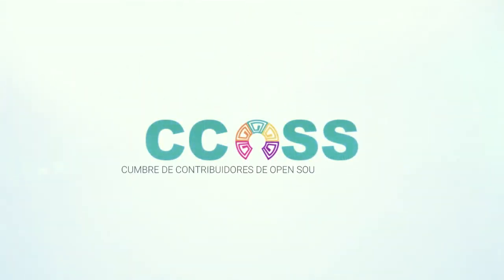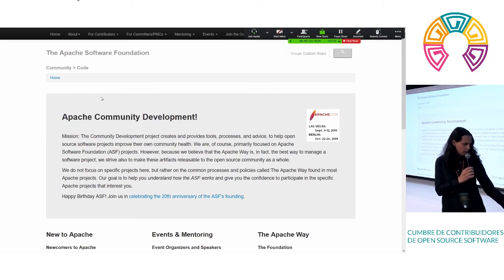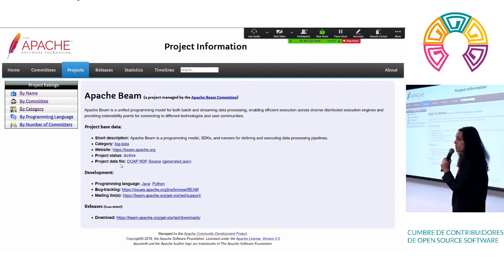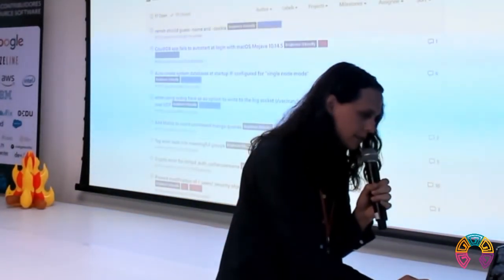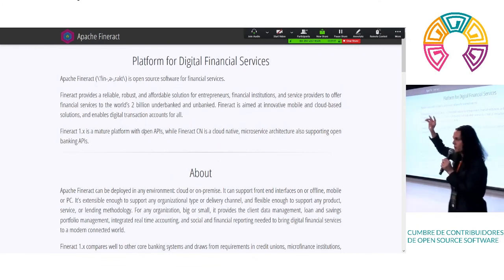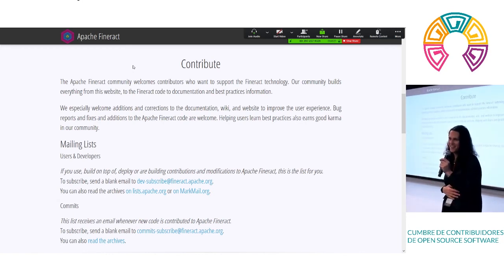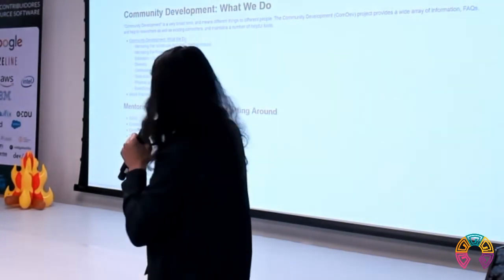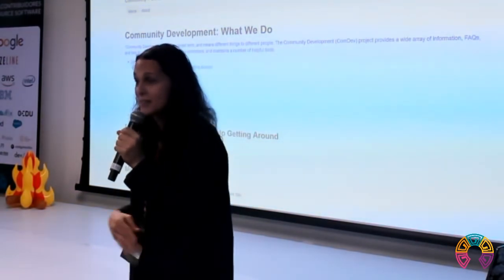CCOSS - How do I even get started at The ASF?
So you want to get started with contributing to an ASF project. How do you find a project that matches your interests? How do you get started with them? And how do you do that without embarrassing yourself?

Come and learn practical ways you can get involved with an ASF project today.

Ponente: Joan Touzet

CCOSS se llevó a cabo el 14 y 15 de septiembre de 2019 en Guadalajara, Jalisco con el objetivo de impulsar la participación de desarrolladores de software de América Latina en proyectos de código abierto.